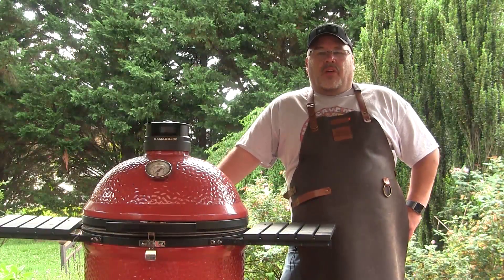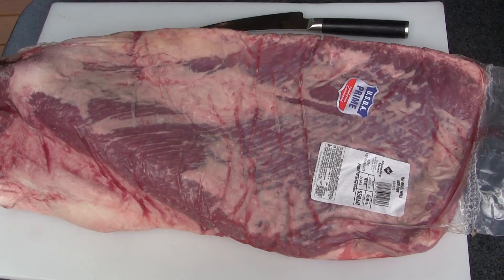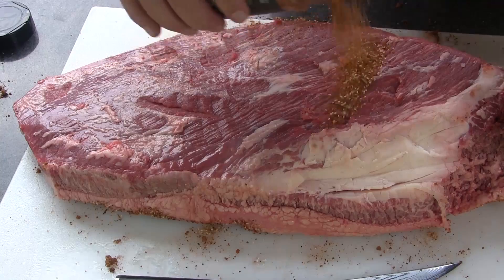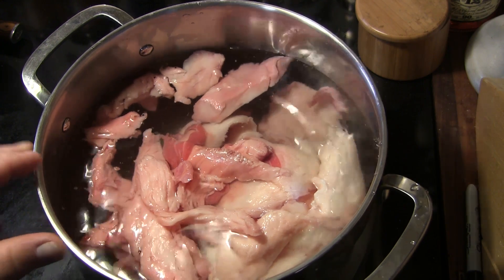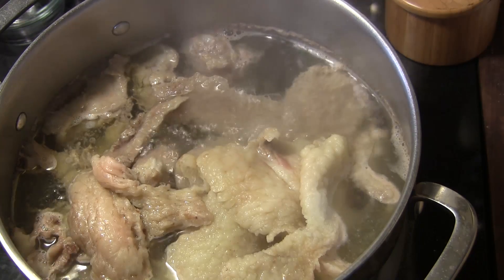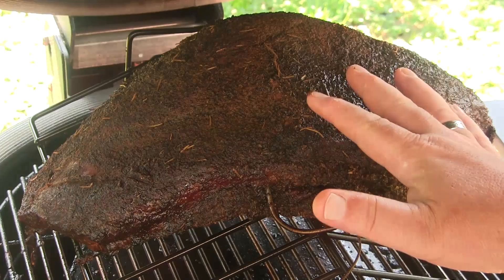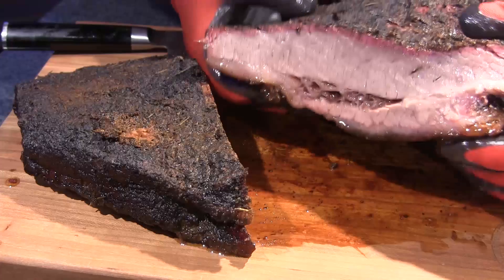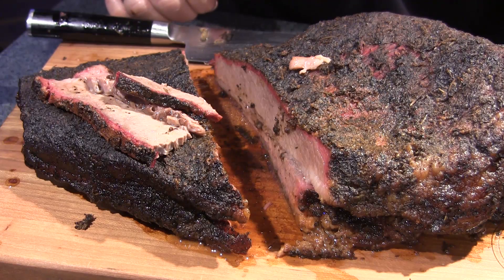Kamado Joe SLoROLLER Brisket + Beef Tallow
This week I fired up the Kamado Joe Classic 3 with the SLoROLLER and the iKamand to cook a 14lb prime grade beef brisket.  I also trimmed 2.5 pounds of fat from this and converted it into beef tallow.  If you were ever wondering what you could do with all those fat trimmings from your brisket, here's the answer!